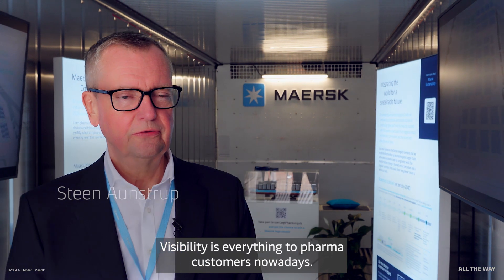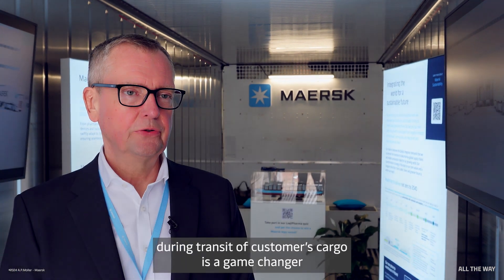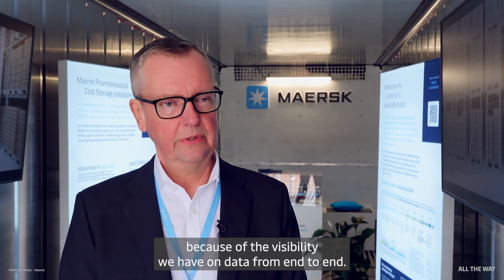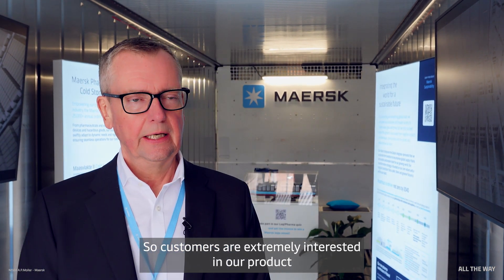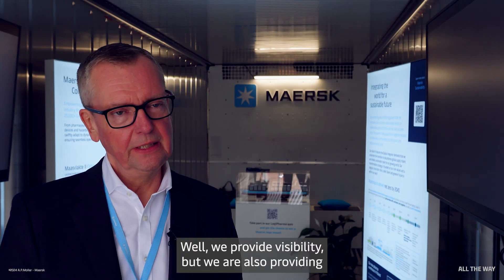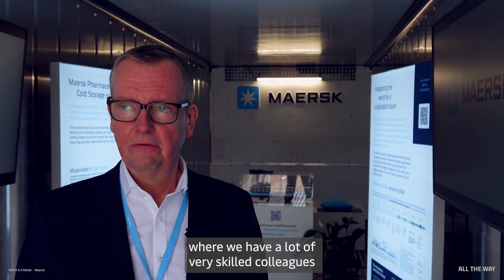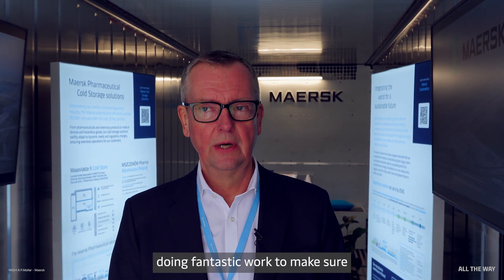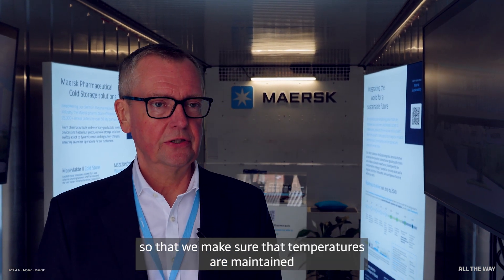Visibility in pharmaceutical cold chains (LogiPharma 2024)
Visibility in pharmaceutical supply chains is crucial, but the ability to act on those insights takes it to the next level. Hear from Steen Aunstrup, Cold Chain Specialist at Maersk, how our teams are providing visibility data and the ability to intervene during cargo transit to our pharma customers.